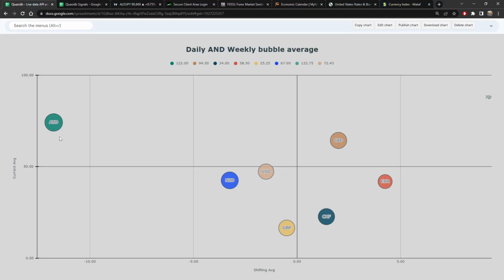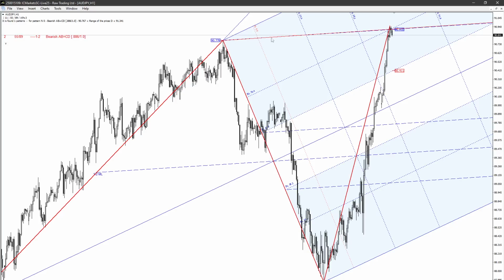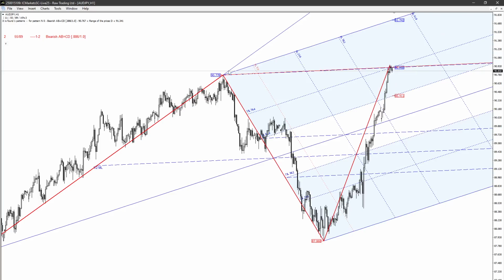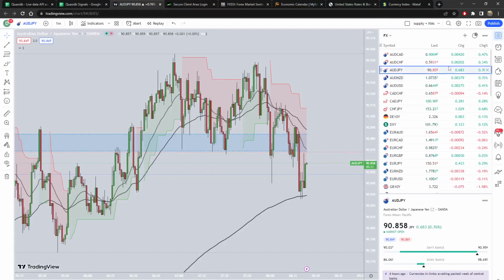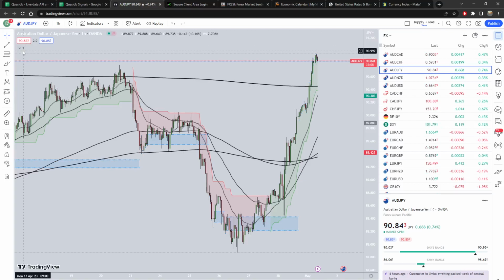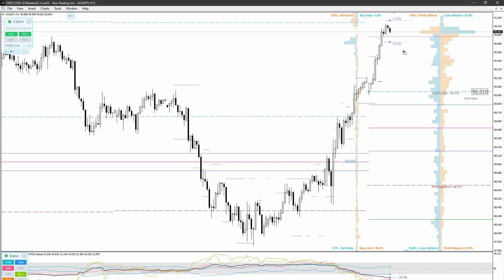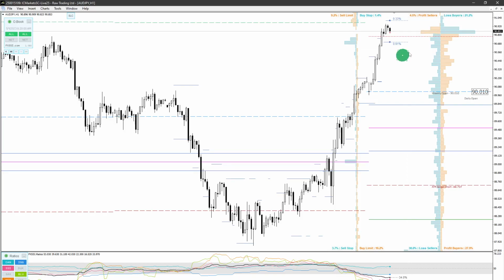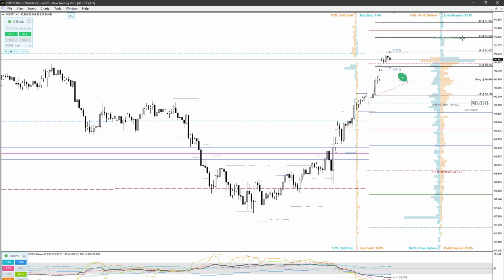Today's Trade Setup 01_05_23 - Monday 🦘🏯